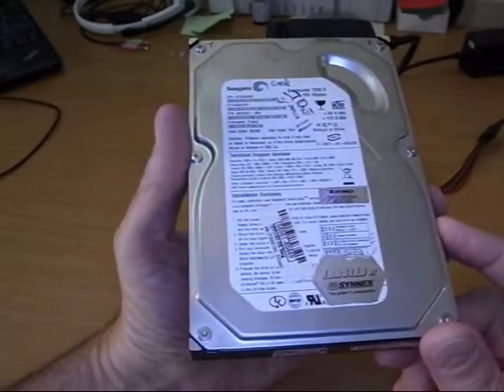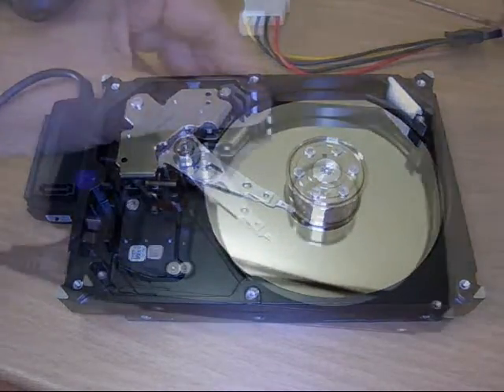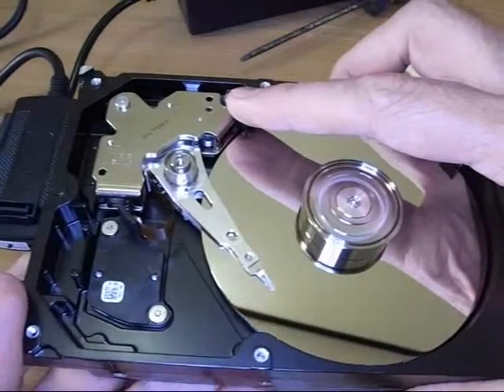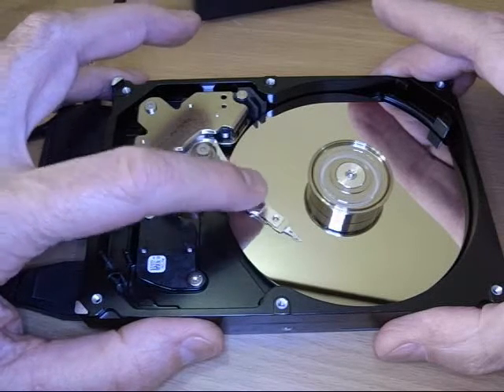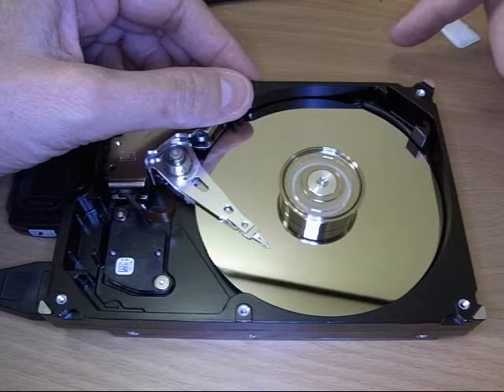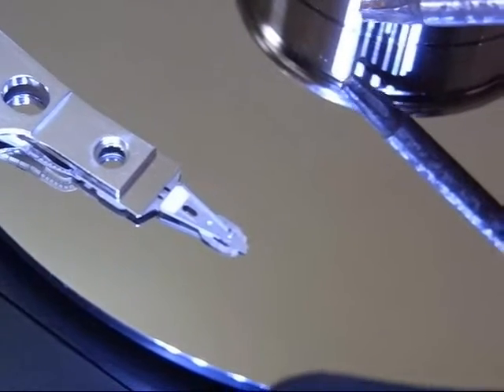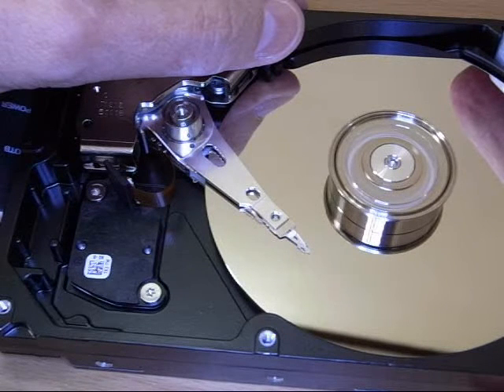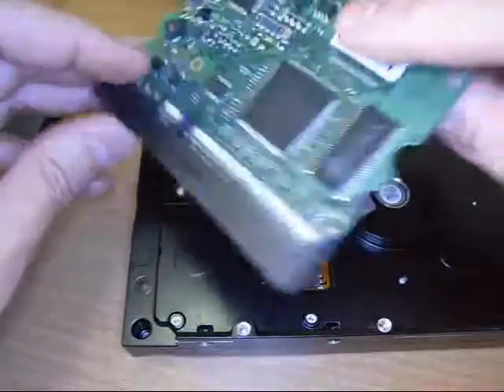Hard-disk Hack - Running One In the Open / Bare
Running a hard-disk open to see what goes on inside.

WARNING: Don't do this.  There are high speed parts, danger of broken glass / metal being thrown at high speeds, and toxic chemicals.